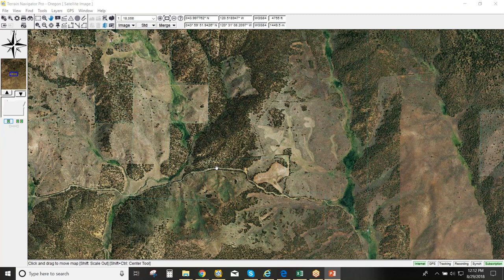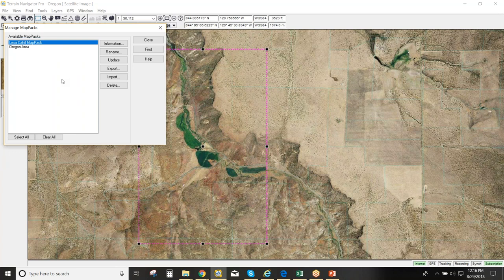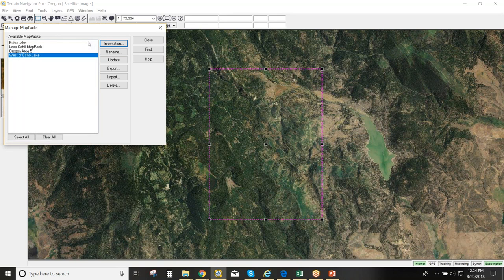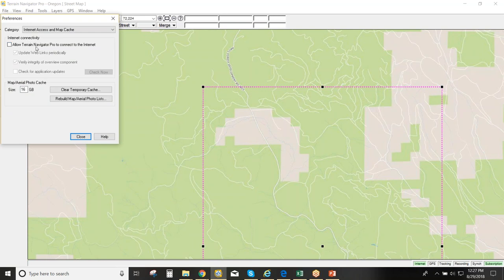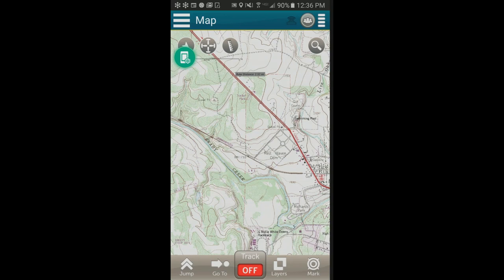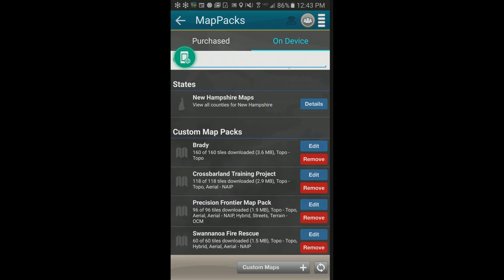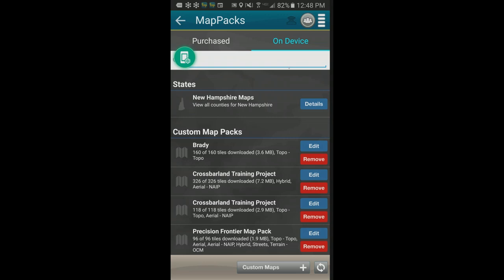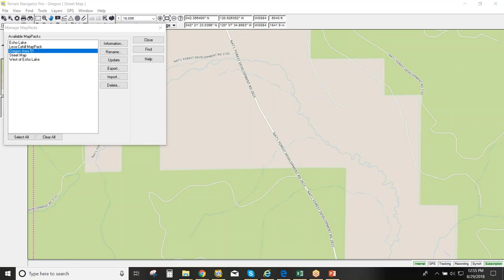Terrain Navigator Pro MapPacks Training Webinar (2018 08 29)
Webinar about TNP MapPacks